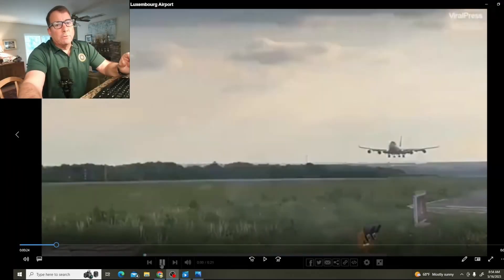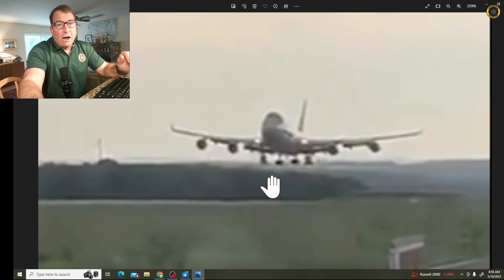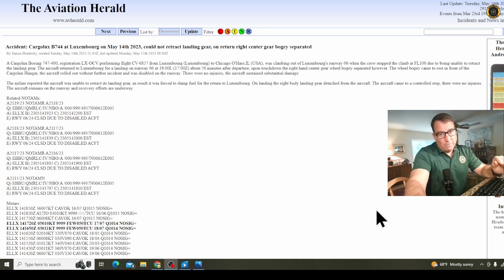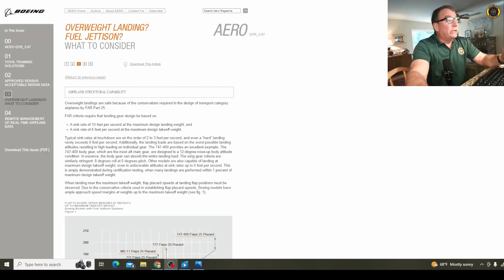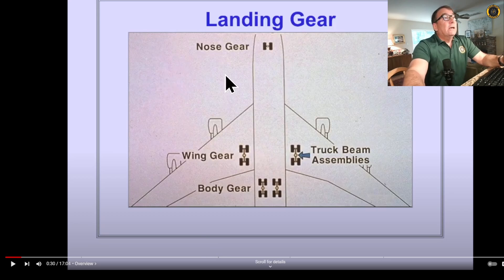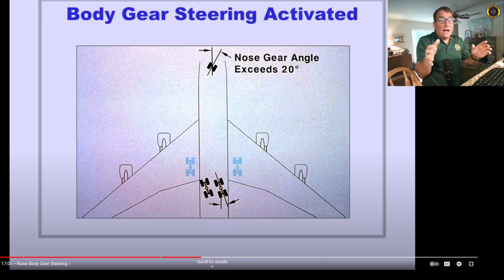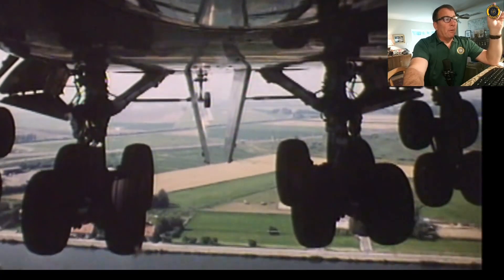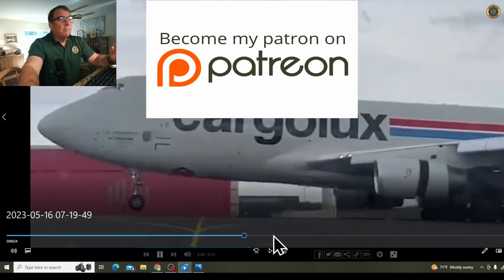Cargolux B747-400 Landing Gear Failure 14 May 2023